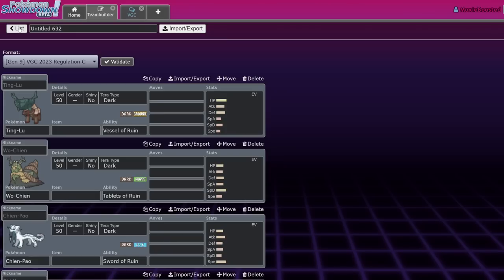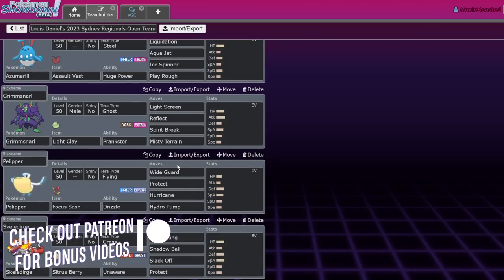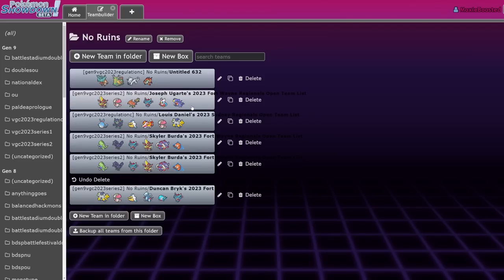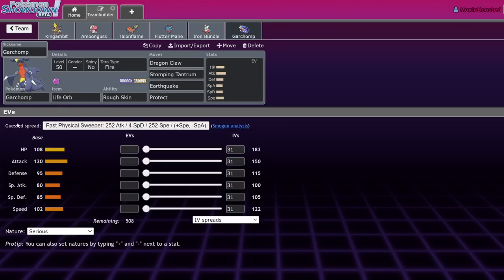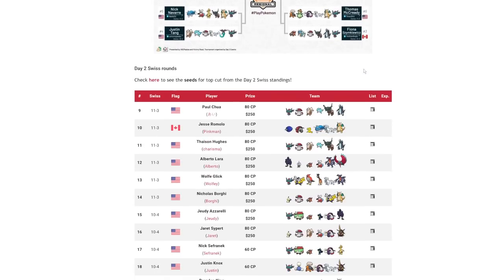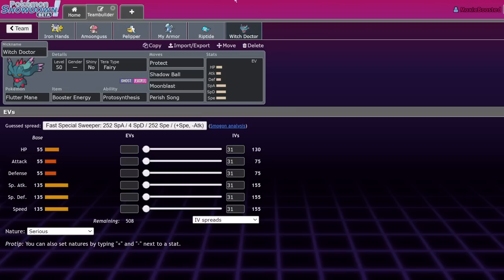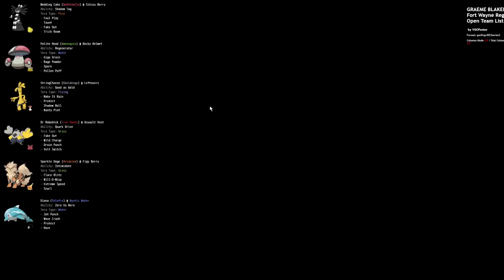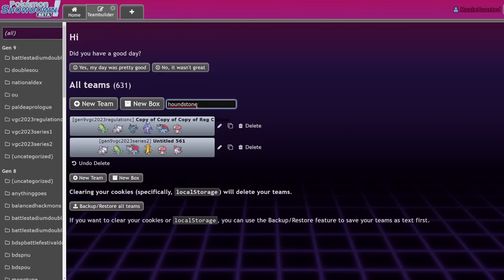You DON'T NEED To Use RUINOUS LEGENDS To Win! | Pokemon Scarlet & Violet VGC 2023 Regulation C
Wowza

3. Send a tip, ask a question
5. Download and install OBS Streamlabs with my